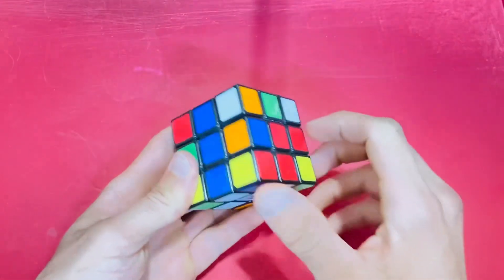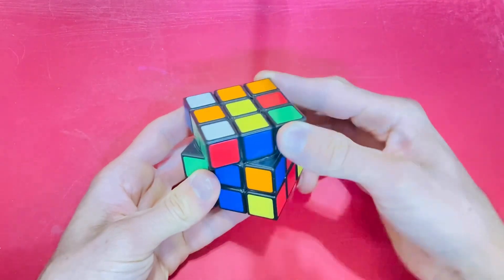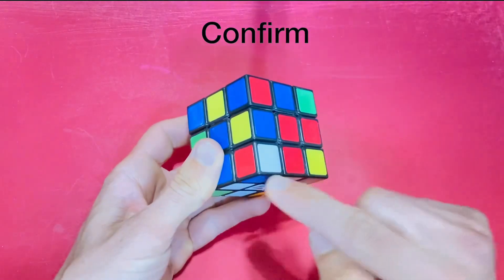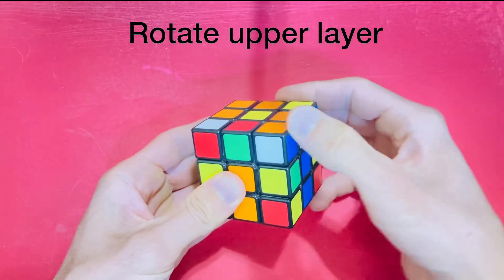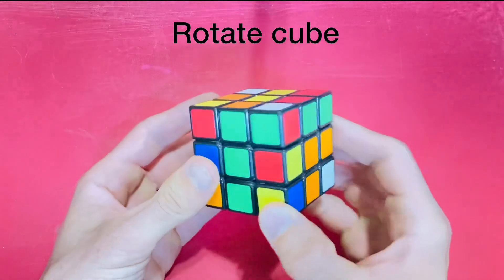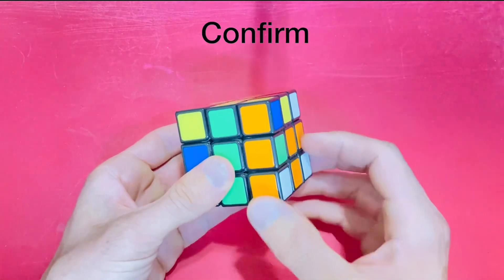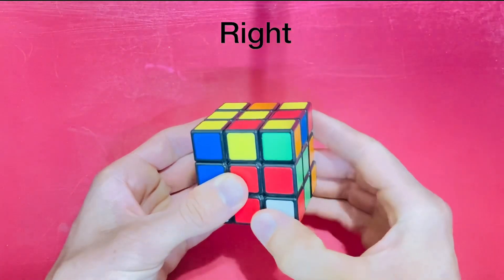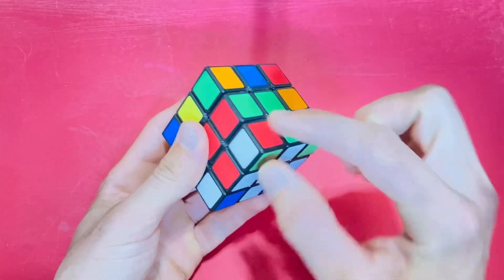WHITE CORNERS … Rubik’s Cube TUTORIAL part 4 of 10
60 Jul21-2023 Rubik’s Cube tutorial WHITE corners to bottom layer
Always hold the cube with the white cross facing down! After that it’s a simple process of putting all four white corners into their correct positions in the bottom layer. The cube may be hard, but each step is very easy! It may help to scramble the cube and redo each step just to get familiar with the solve process. Up to this point it’s been pretty easy huh? Well it gets better! It is the beginning to a great experience solving the cube for the first time. I remember my first time and was so excited. Keep working on it, you’ll get there. There’s nothing HARD about solving, just confusing maybe or tedious.

CAMERA EQUIPMENT:
-Camera- my Apple iPhone SE
-FISH EYE lens- buy at dollar tree
-I use a cheap approximately THREE foot TRIPOD with a GOOSENECK that I bought off Amazon Kithouse Phone Tripod for iPhone...
-For the final shots- I use a GIMBAL by “HOHEM” (off Amazon too) Gimbal Stabilizer for Smartphone,...

This is Max Hotdog, I hope you liked this video! If you did click my channel icon and smash that PLAYLIST button for more videos like this. My postings include Woodworking, Speed-cubing, Games clips, our trips to Monster Jam, and more. We also have another channel “MadeByHand727” which features similar videos. See ya!